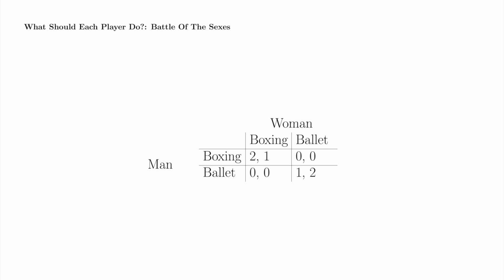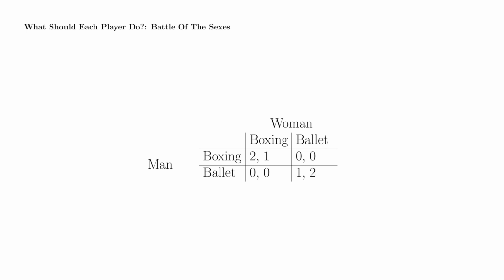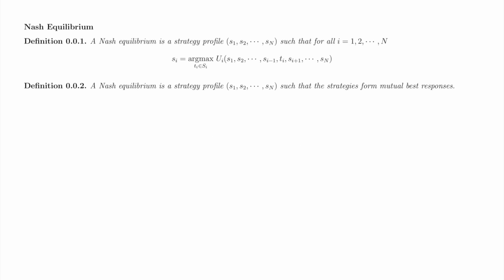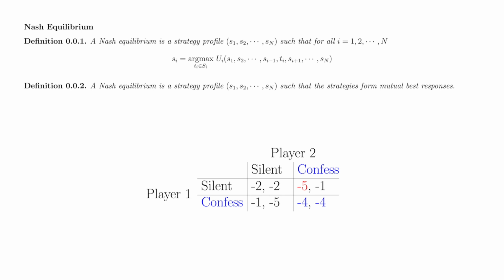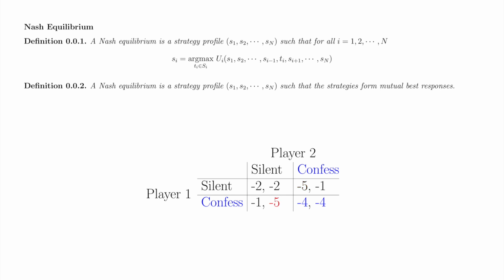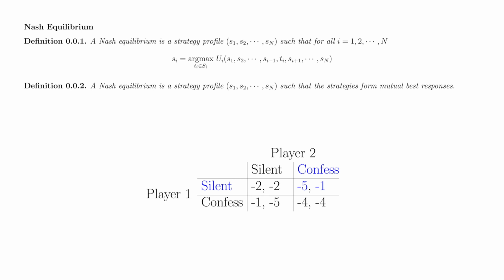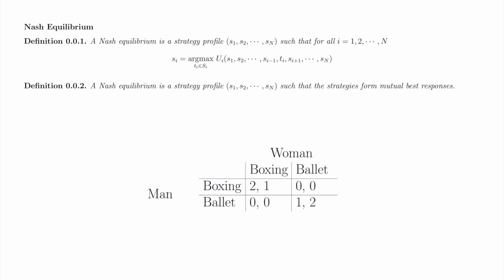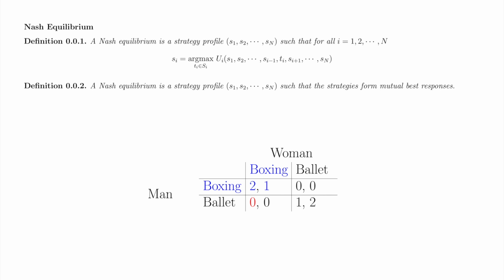Game Theory 10: The Definition of Nash Equilibrium and How To Use It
In this video, we define Nash equilibrium and use it to find Nash equilibria in prisoner's dilemma and battle of the sexes. Please leave your questions in the comments.